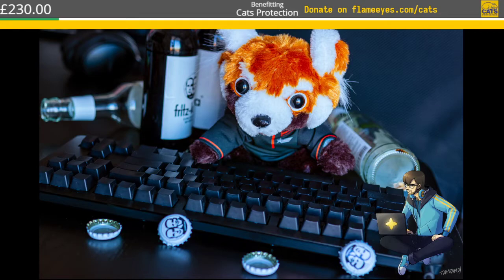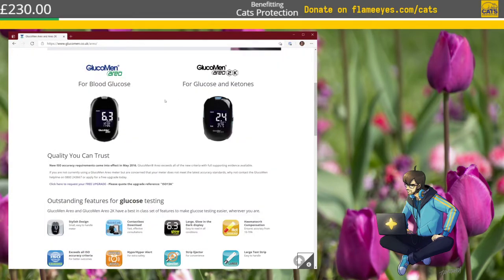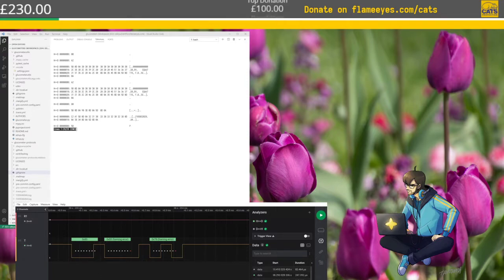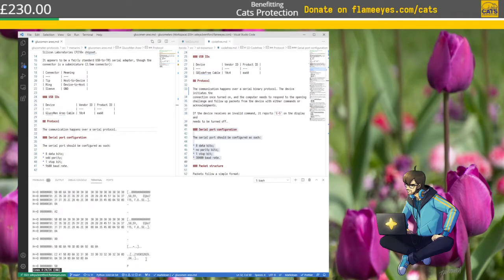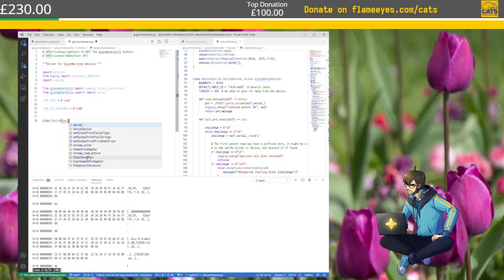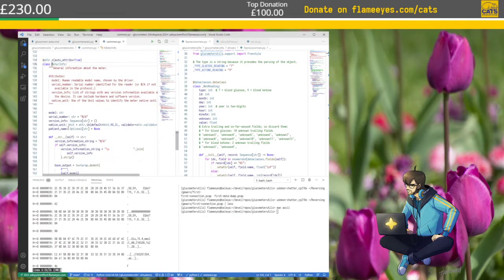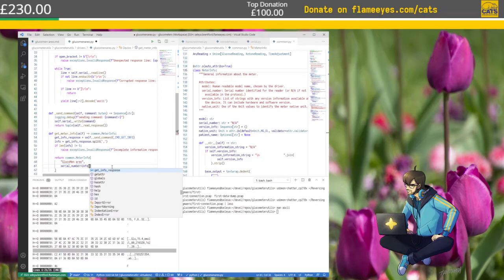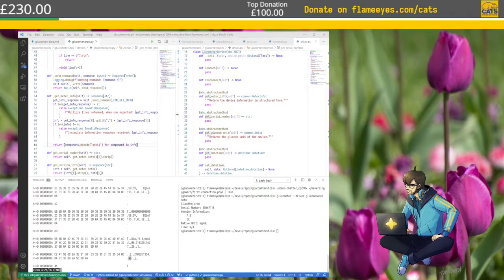Reversing the GlucoMen areo — Traces and glucomterutils (Flameeyes ♥ Cats — Day 4)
This time working through implementing support for a Menarini GlucoMen areo in glucometerutils, with the help of a Saleae Logic, my custom adapter, and some cabling.

Support Cats Protection!